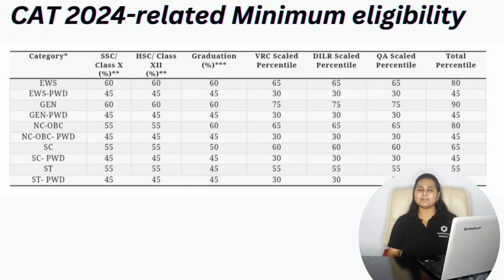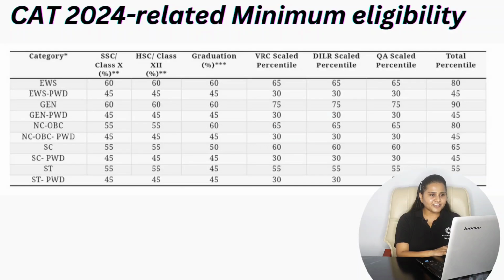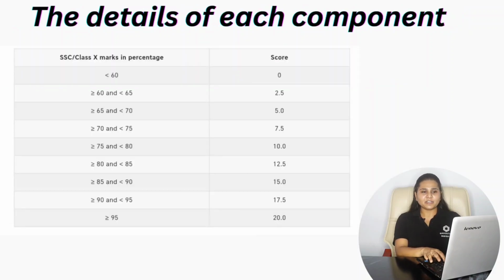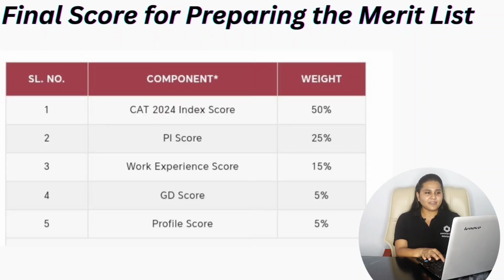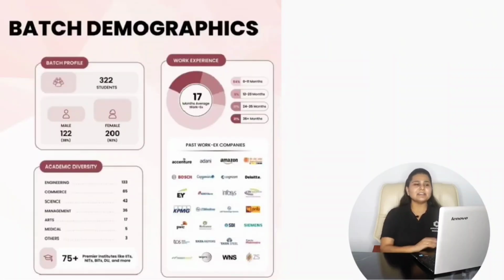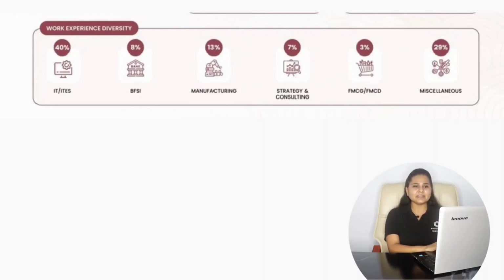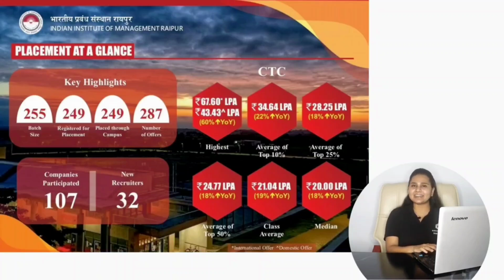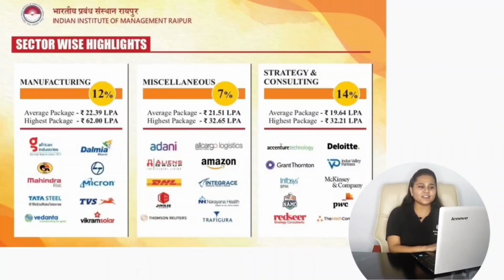IIM Raipur GDPI Calls Out for Stage 1🔥Selection Criteria, Cut offs, Placements For IIM Raipur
IIM Raipur Stage 1 Shortlist out🔥 2025 Selection Criteria, Cut offs, Placements For IIM Raipur